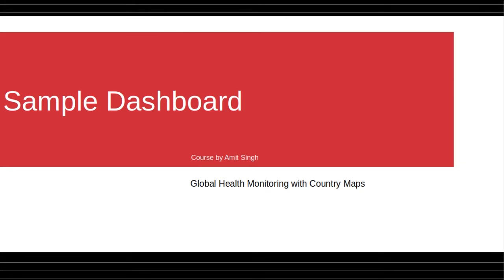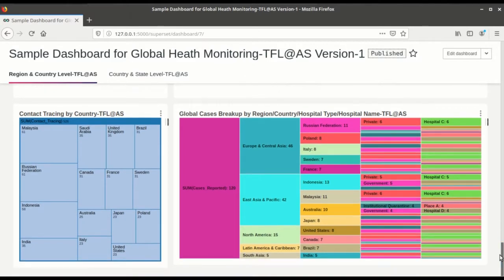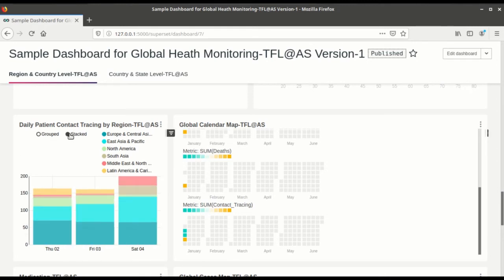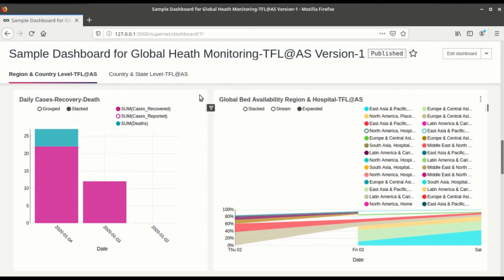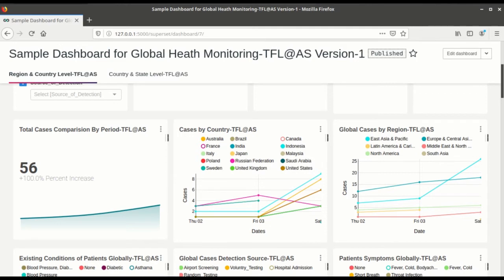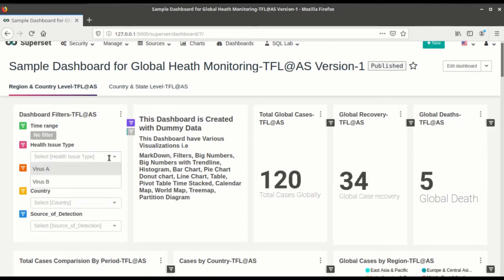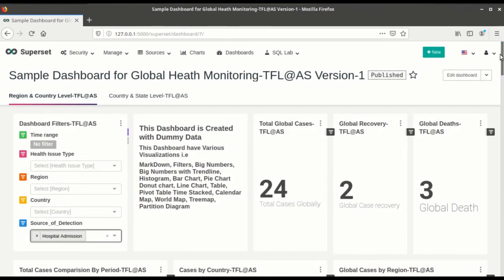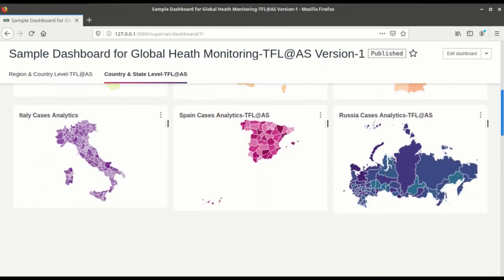Apache Superset-Global health Monitoring Dashboard with Country Maps (Sample Dashboard)